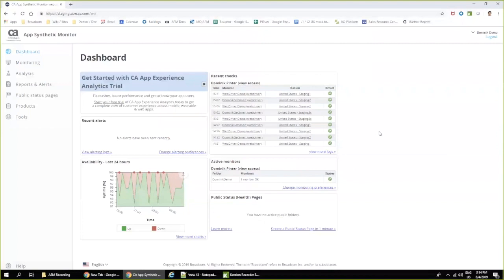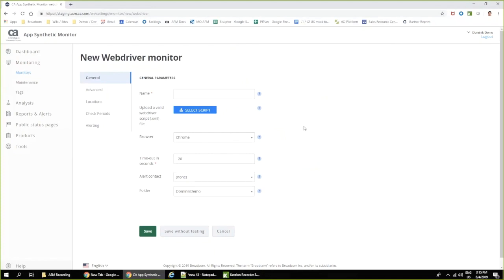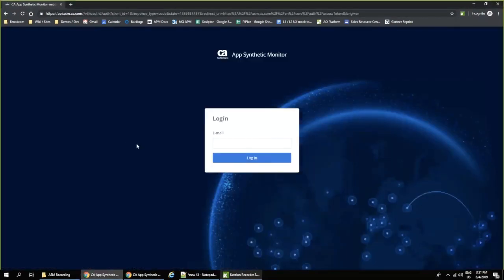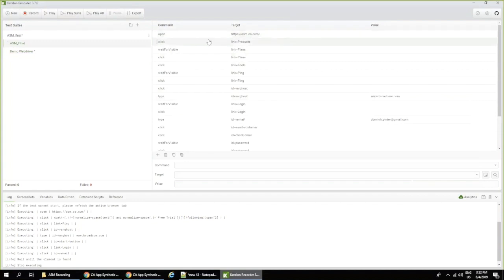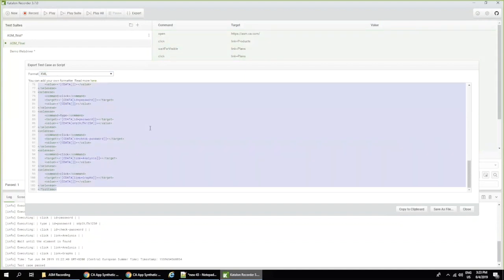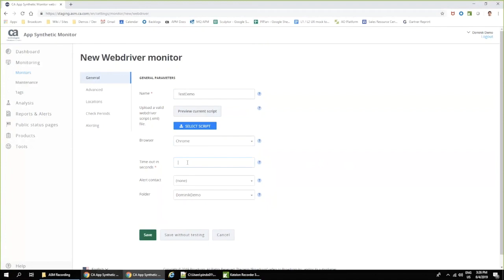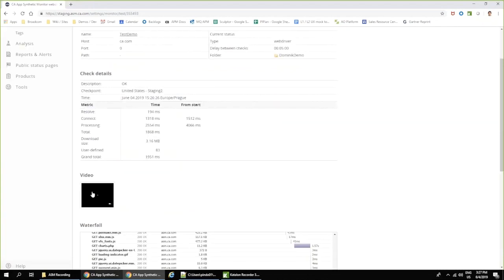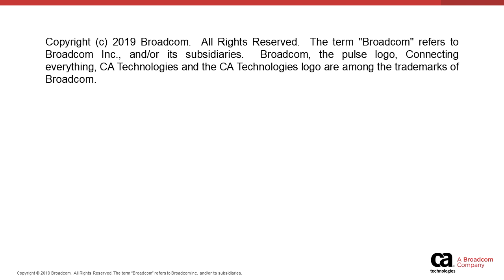DX APM: How to Simulate Business Critical Transactions and User Journeys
In this video, you will learn how to simulate business critical transactions and user journeys leveraging the new real browser monitoring feature in DX App Synthetic Monitor.